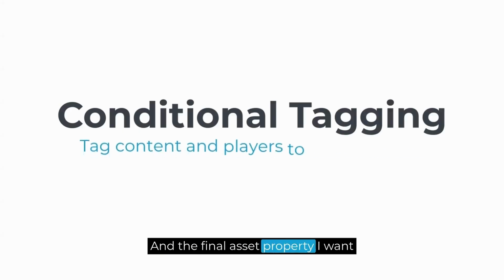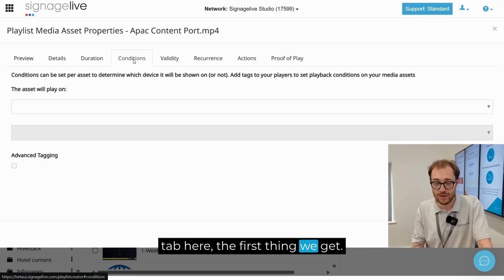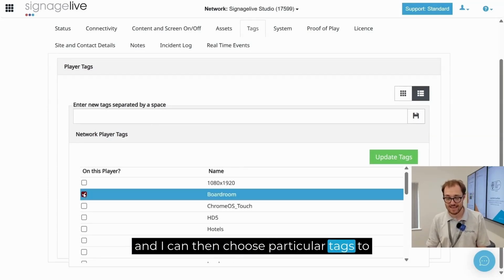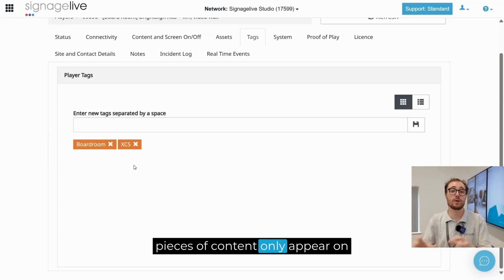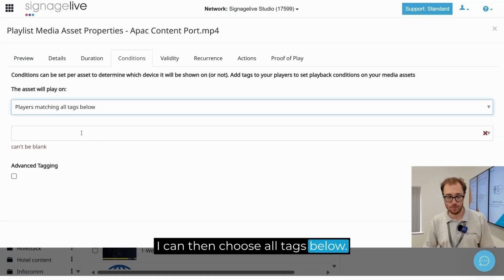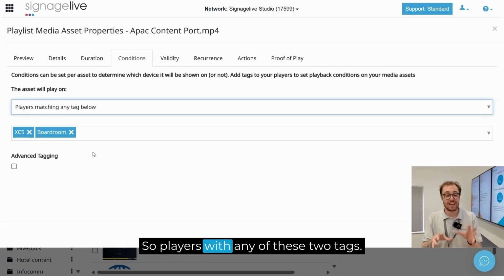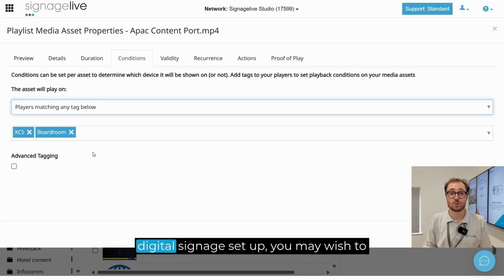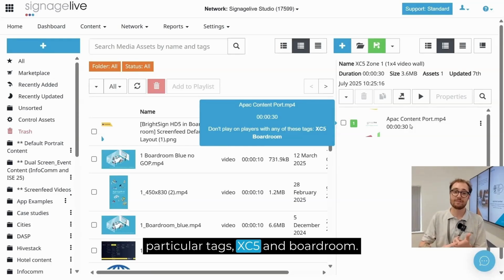Conditional Tagging for Targeted Content Delivery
Are you tired of managing a different playlist for every single digital display? There's a better way! In this video, we'll show you how Signagelive's conditional tagging can simplify your content management workflow.

You'll discover how to:
- Tag your players for easy network organization.
- Use tag conditions to control which content appears on which screens.

This is a must-watch for anyone looking to streamline their digital signage network and save valuable time.